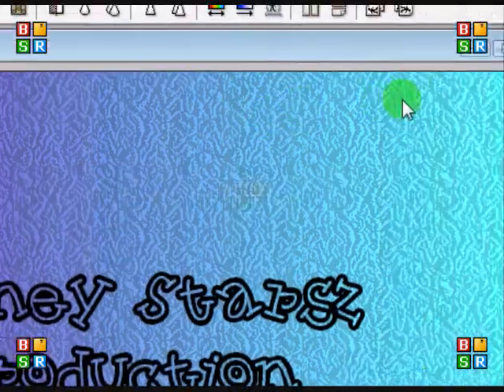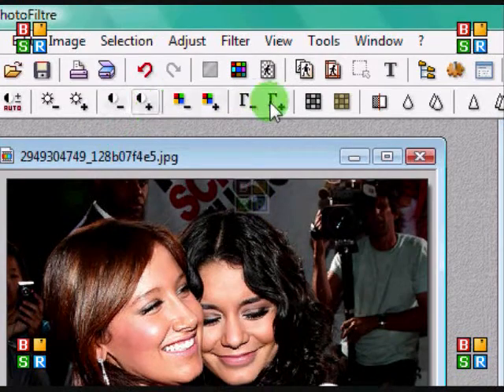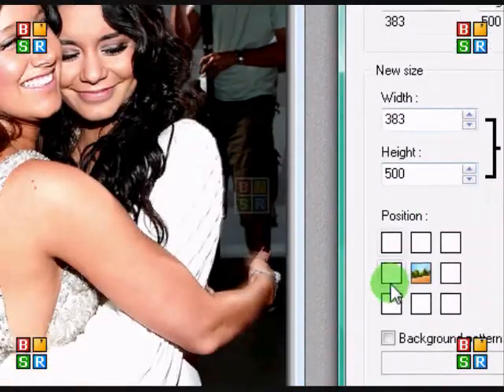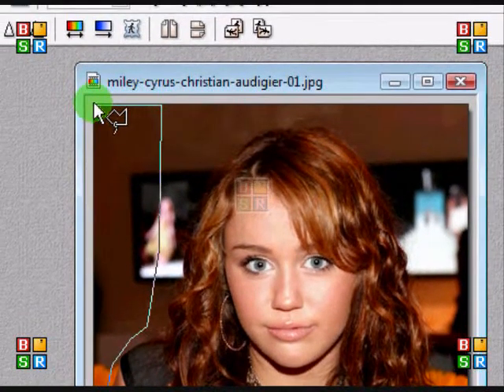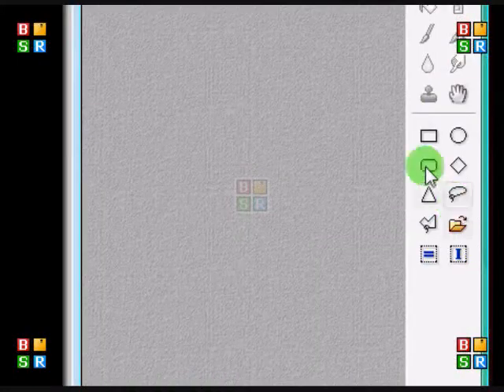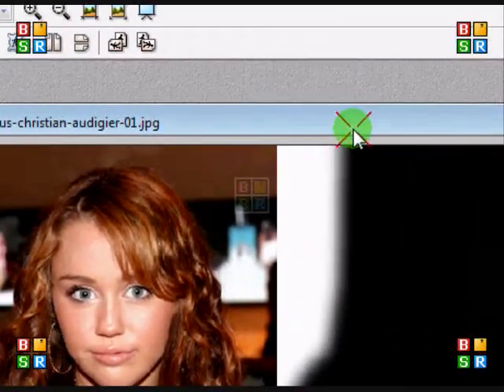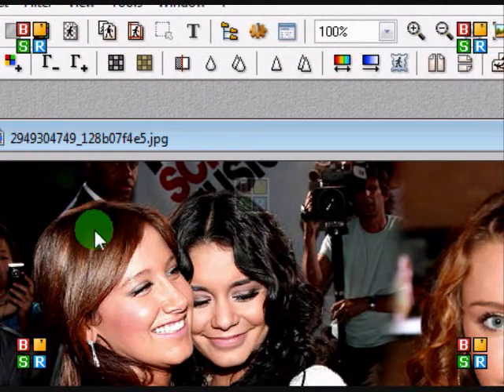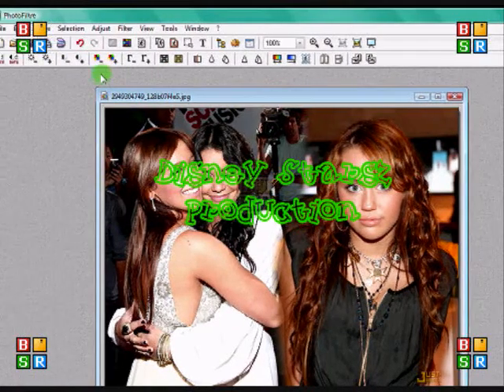Photofiltre tutorial - Easy Instructions to do a BLEND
Yess... this is my third video, but sometimes i get comments that my camera is a little shaky.. so now that i got the screen recorder... i will try to do all of the tutorials again, so they are all super high quality. Please add me on myspace at